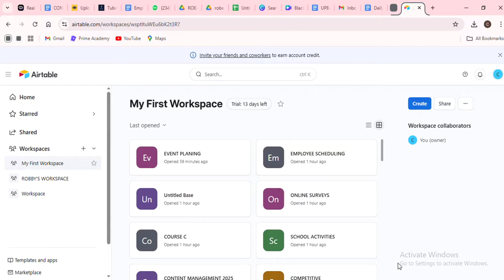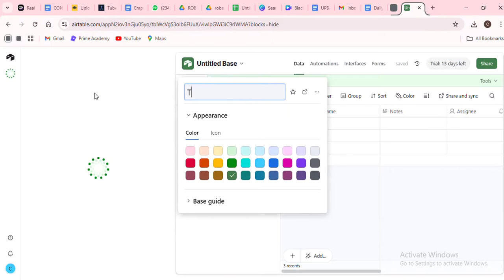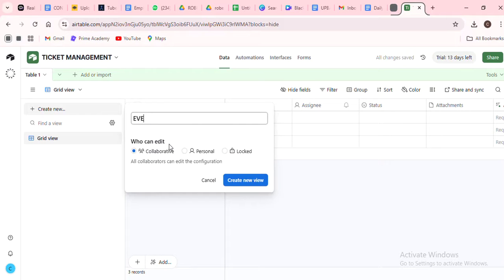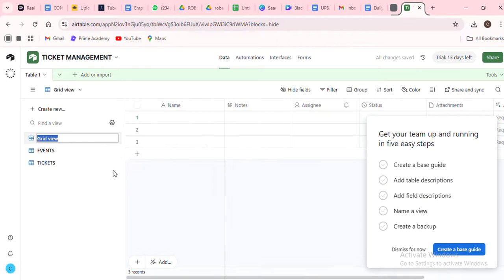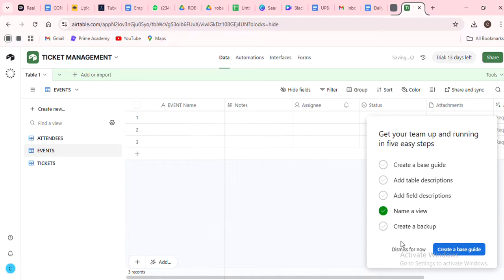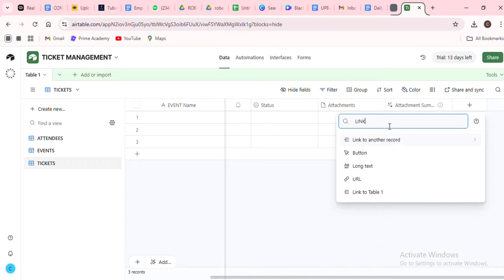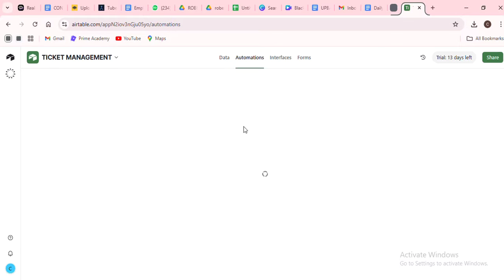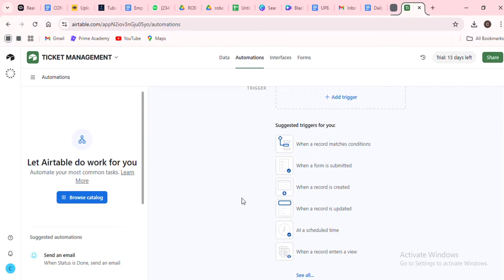How To Use AIRTABLE For Event Ticket Management (Complete 2025 Guide)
Welcome to this comprehensive How To Use AIRTABLE For Event Ticket Management (Complete 2025 Guide) tutorial! In this detailed guide, I'll walk you through everything you need to know about How To Use AIRTABLE For Event Ticket Management (Complete 2025 Guide).

 What You'll Learn in This How To Use AIRTABLE For Event Ticket Management (Complete 2025 Guide) Tutorial:
• Complete step-by-step instructions for How To Use AIRTABLE For Event Ticket Management (Complete 2025 Guide)

Whether you're a complete beginner or looking to improve your skills, this How To Use AIRTABLE For Event Ticket Management (Complete 2025 Guide) tutorial covers everything from basic concepts to advanced strategies. I've designed this guide to be easy to follow, practical, and immediately actionable.

 Why This How To Use AIRTABLE For Event Ticket Management (Complete 2025 Guide) Tutorial is Different:

 Perfect for:
• Beginners who want to learn How To Use AIRTABLE For Event Ticket Management (Complete 2025 Guide) from scratch

Don't forget to LIKE this video if it helped you learn How To Use AIRTABLE For Event Ticket Management (Complete 2025 Guide) and SUBSCRIBE for more in-depth tutorials like this one!

Questions? Drop them in the comments below! I read every comment and try to respond to as many as possible.

• Share with anyone who might benefit from learning How To Use AIRTABLE For Event Ticket Management (Complete 2025 Guide)